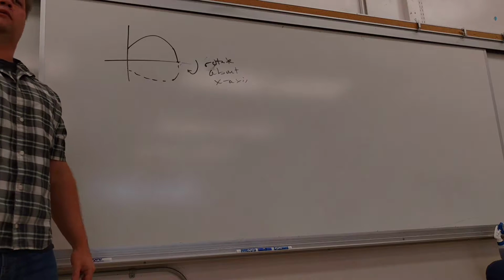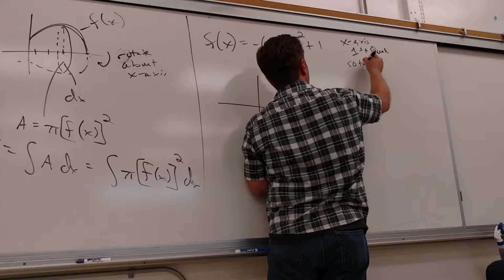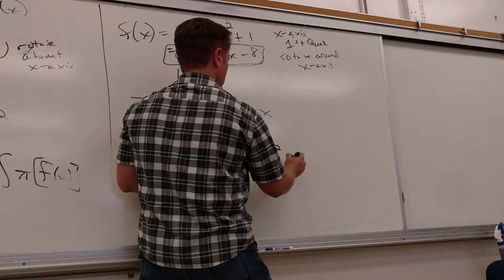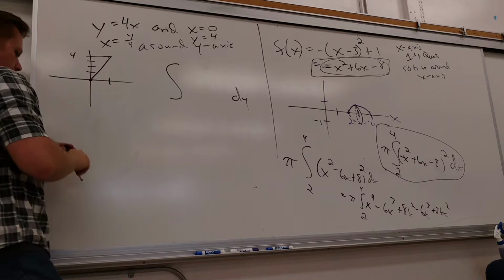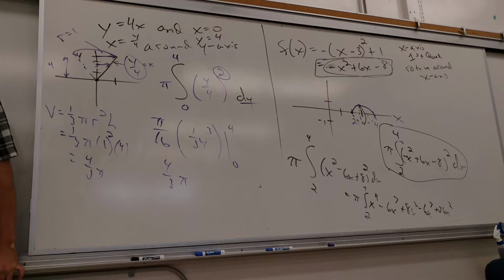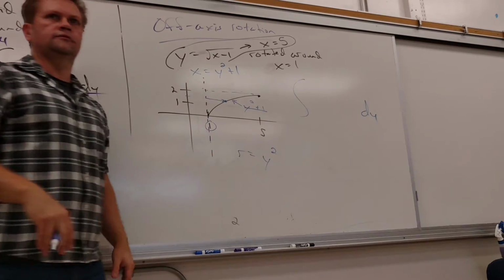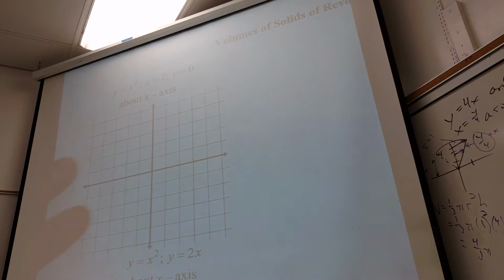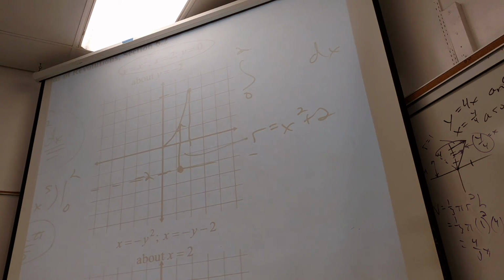Math 180, May 2 Lecture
More on disk method